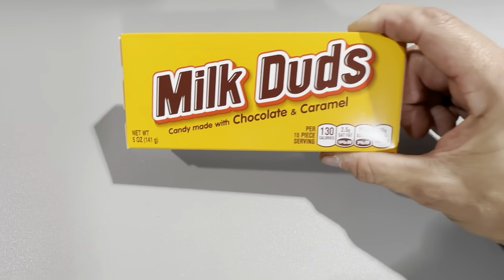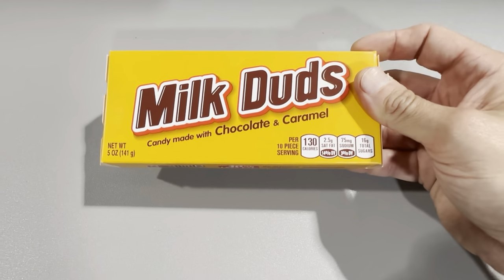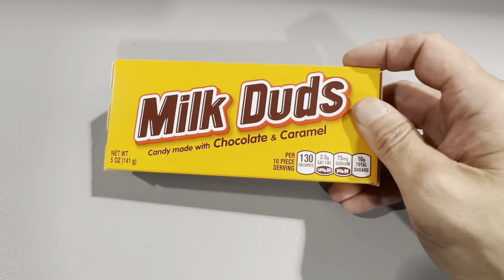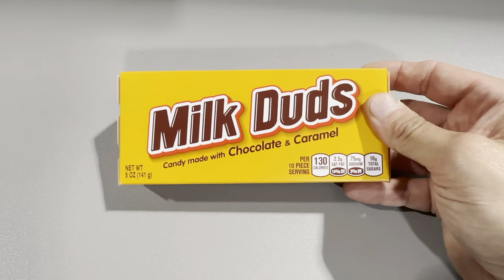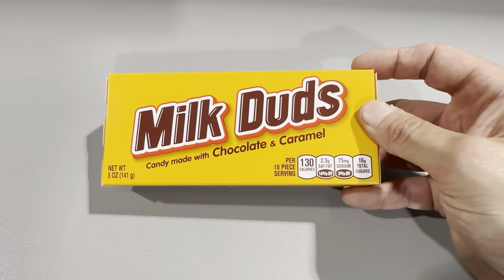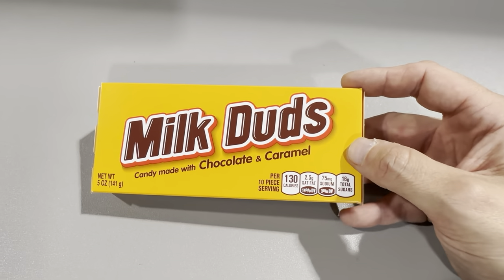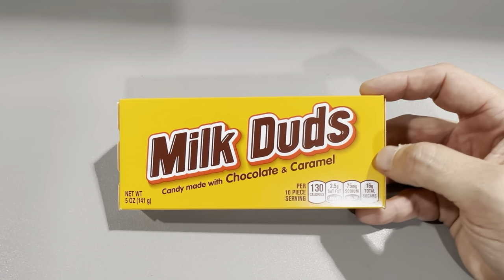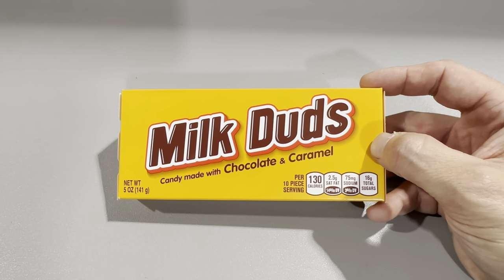Milk Duds Chocolate and Carmel - Movie Theater Box Candy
Review of the Milk Duds Chocolate and Carmel - Movie Theater Box Candy.